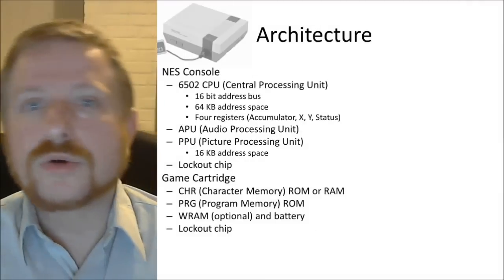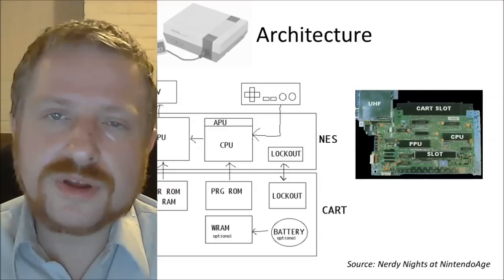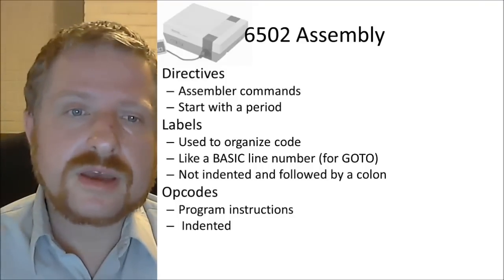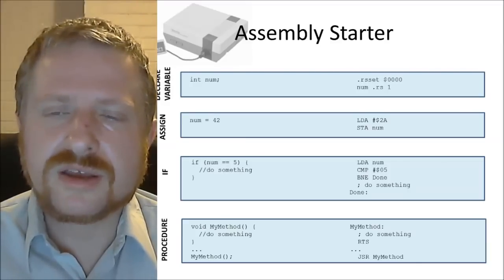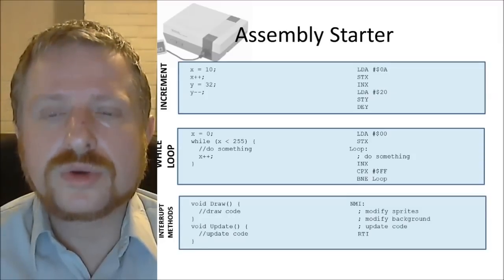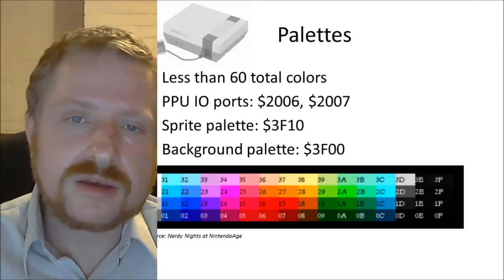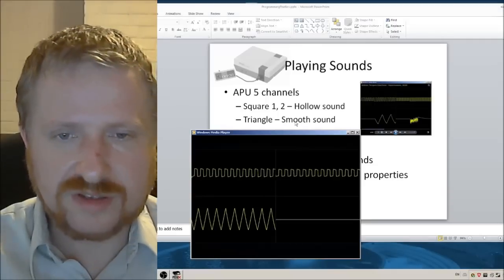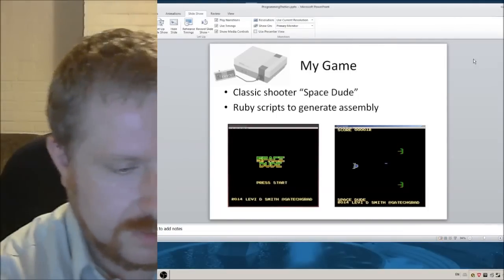Programming the Nintendo Entertainment System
Dry run of the Programming the Nintendo Entertainment System talk that I gave at Codestock 2014 in Knoxville, Tennessee.